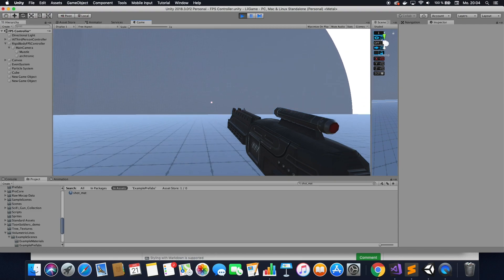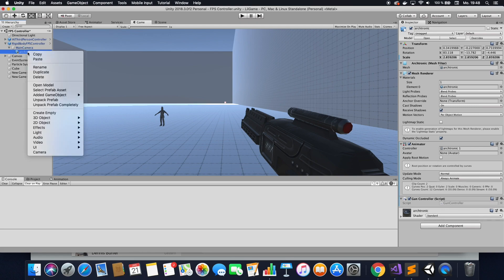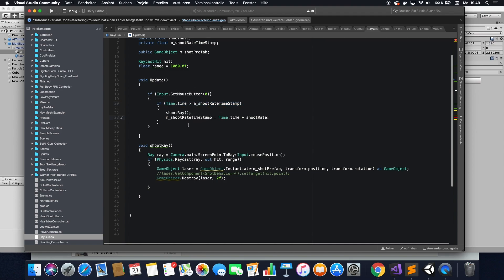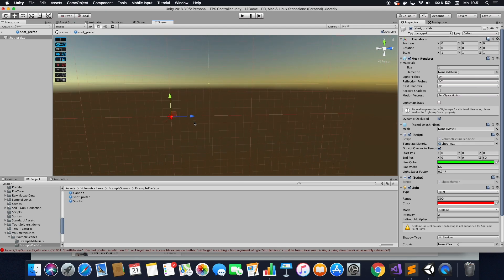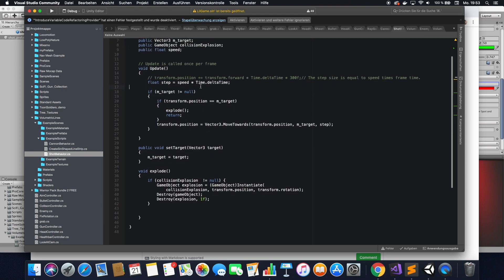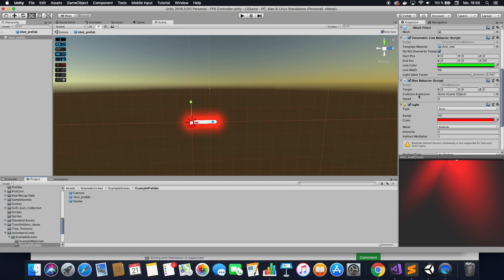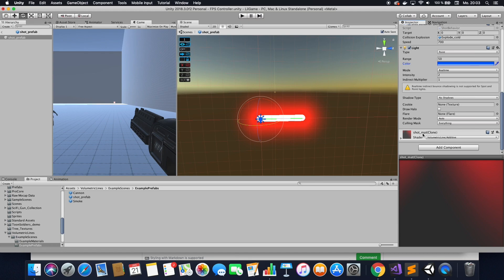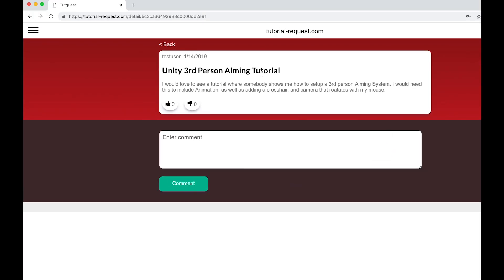Shooting Lasers - Unity Tutorial | Star Wars Style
How to make shoot Lasers in Unity. Enjoy!

My Audio Recording Setup :